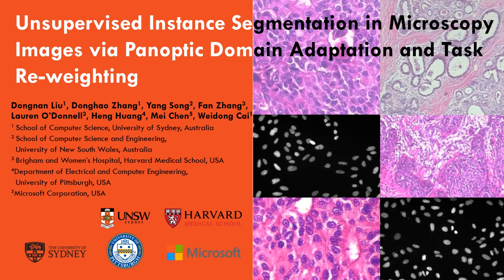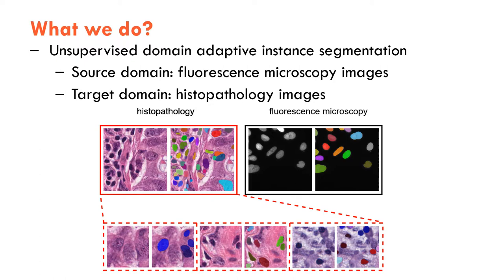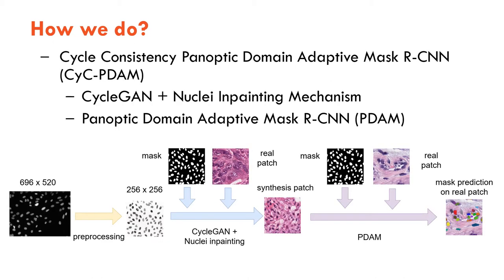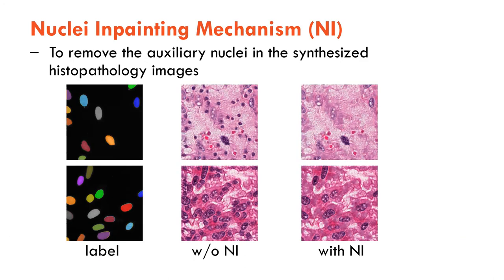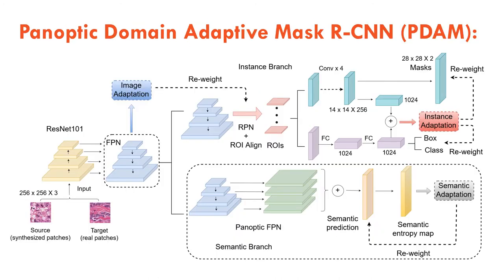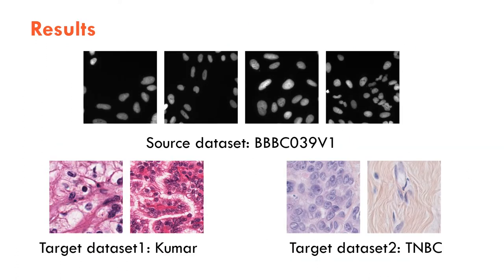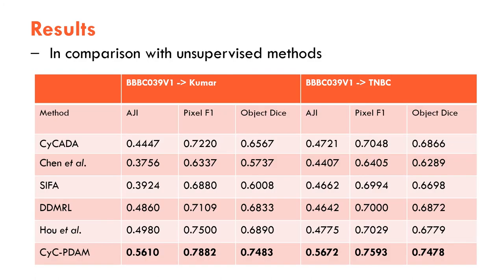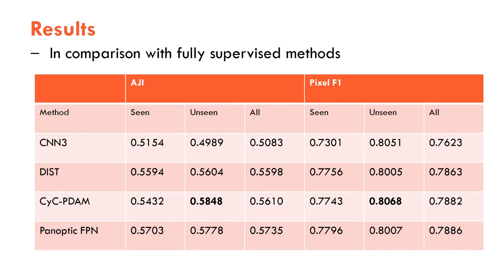Unsupervised Instance Segmentation in Microscopy Images via Panoptic Domain Adaptation and Task...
Authors: Dongnan Liu, Donghao Zhang, Yang Song, Fan Zhang, Lauren O’Donnell, Heng Huang, Mei Chen, Weidong Cai Description: Unsupervised domain adaptation (UDA) for nuclei instance segmentation is important for digital pathology, as it alleviates the burden of labor-intensive annotation and domain shift across datasets. In this work, we propose a Cycle Consistency Panoptic Domain Adaptive Mask R-CNN (CyC-PDAM) architecture for unsupervised nuclei segmentation in histopathology images, by learning from fluorescence microscopy images. More specifically, we first propose a nuclei inpainting mechanism to remove the auxiliary generated objects in the synthesized images. Secondly, a semantic branch with a domain discriminator is designed to achieve panoptic-level domain adaptation. Thirdly, in order to avoid the influence of the source-biased features, we propose a task re-weighting mechanism to dynamically add trade-off weights for the task-specific loss functions. Experimental results on three datasets indicate that our proposed method outperforms state-of-the-art UDA methods significantly, and demonstrates a similar performance as fully supervised methods.